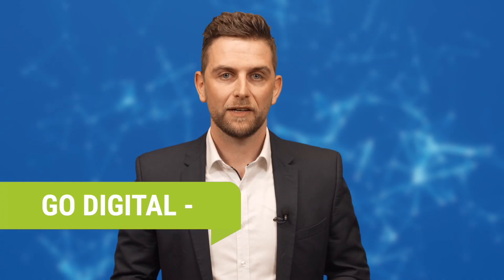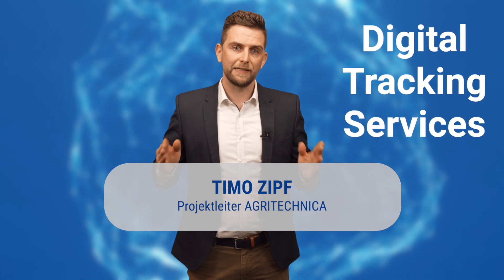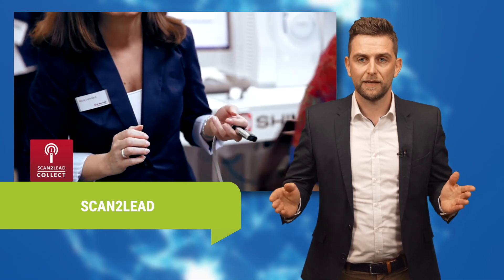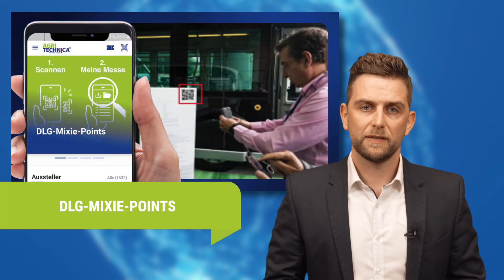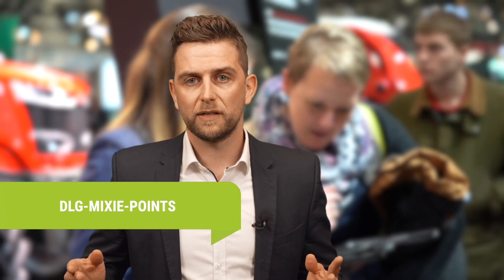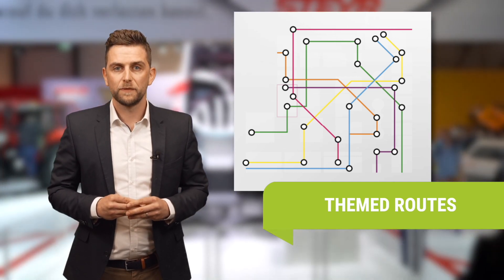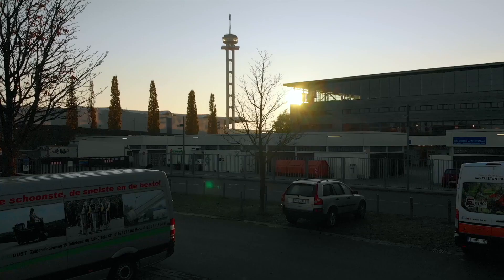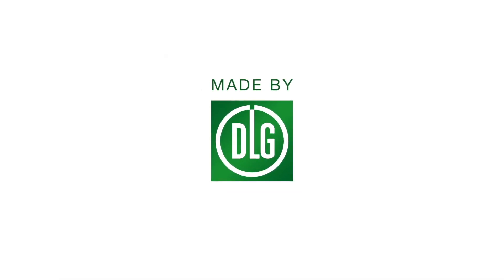Digital Tracking Services - AGRITECHNICA 2023